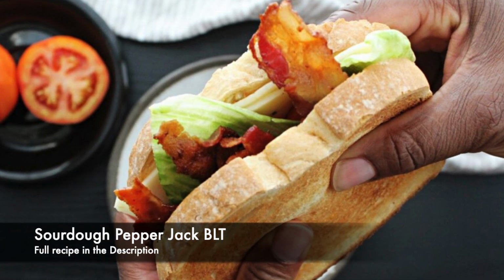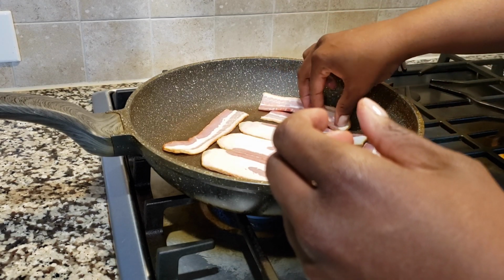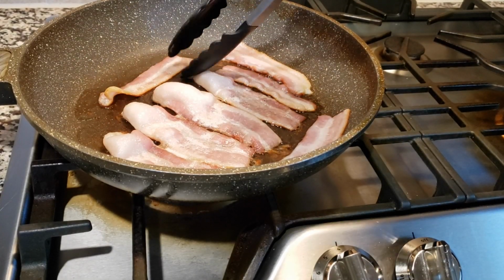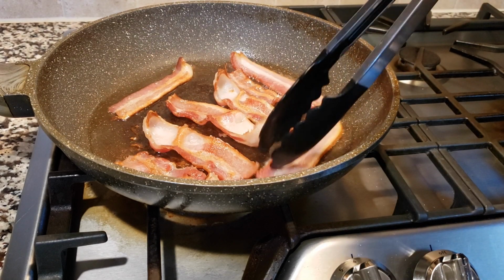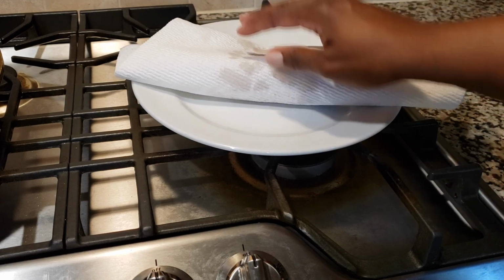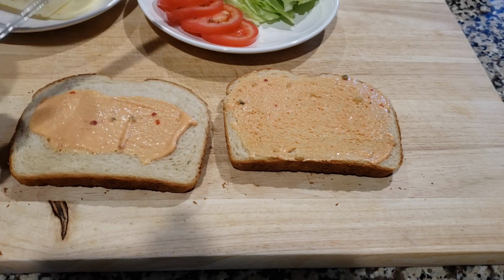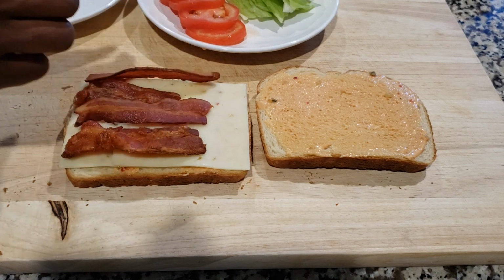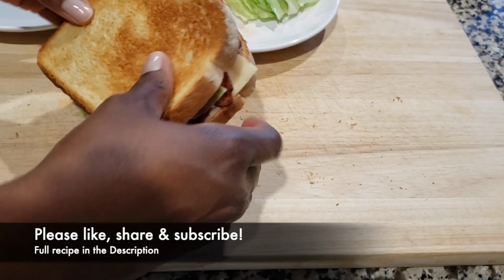Sourdough Pepper Jack BLT | BLT recipe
This Sourdough Pepper Jack BLT is a bacon, lettuce and tomato sandwich
garnished with lettuce, tomato and pepper jack cheese on sourdough toast.